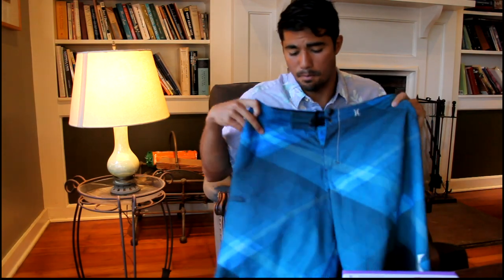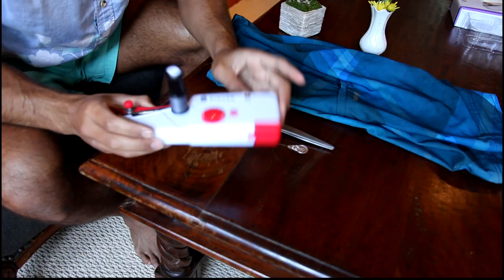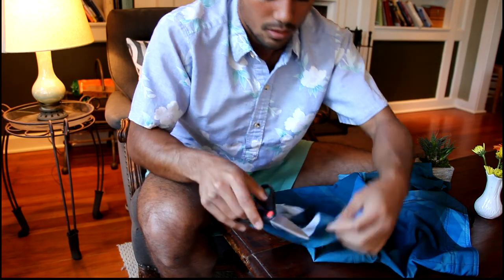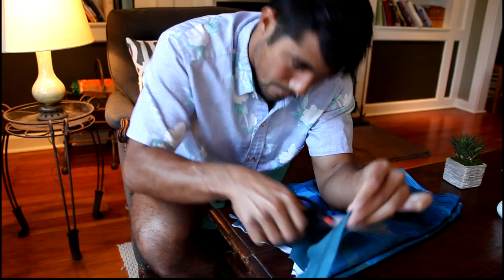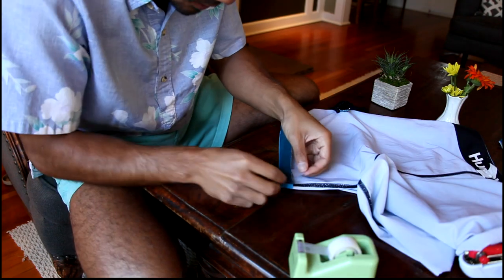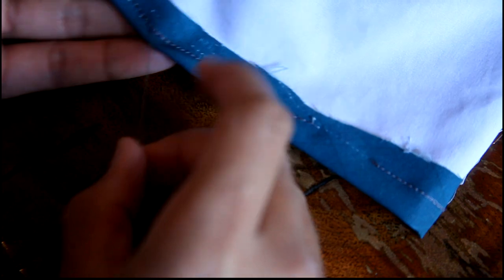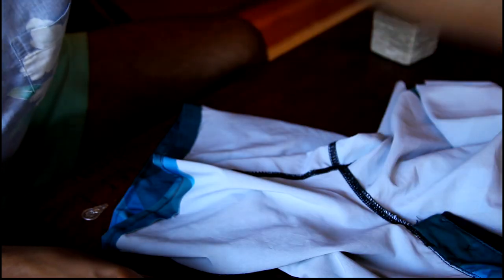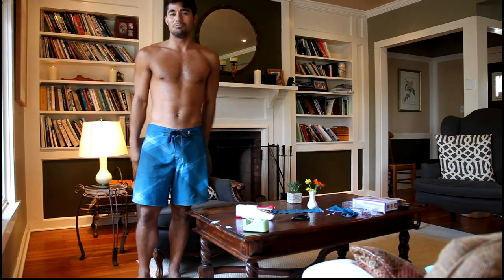DIY: Hemming Boardshorts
I utilize a handheld Singer sewing machine to hem a pair of boardshorts that are too long.